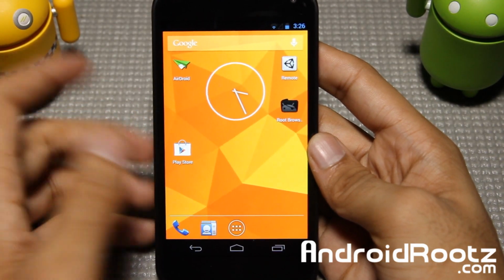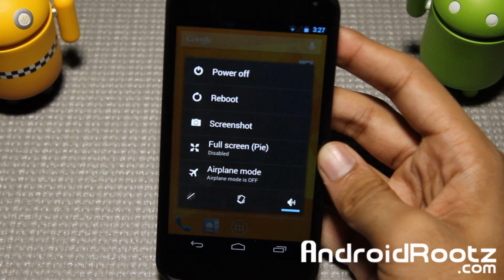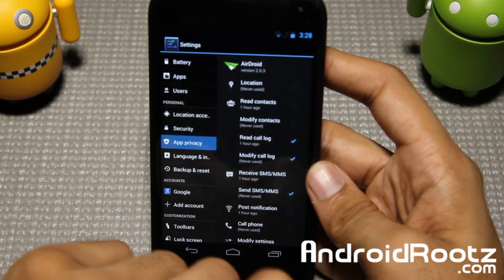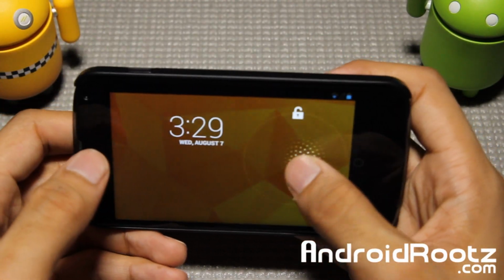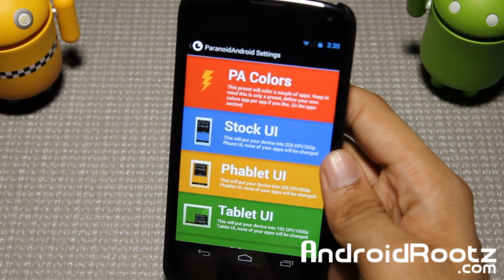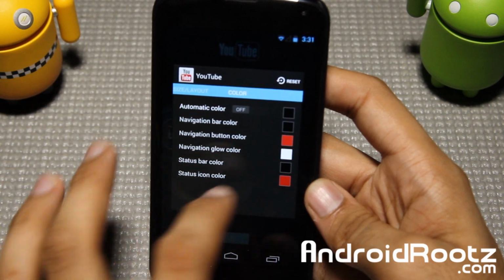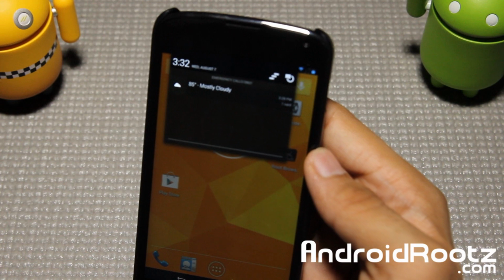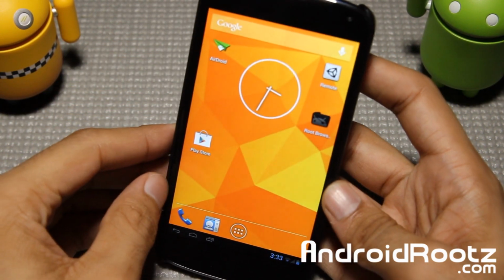Paranoid Android ROM for Nexus 4! [Android 4.3] [App Privacy]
Here's a look at Paranoid Android ROM running on Android 4.3 for the Nexus 4.

Best Cases for Nexus 4!

Nexus 4 FAQ!

If You Need More Help Please Check Out the FAQ Section Before Contacting Me!